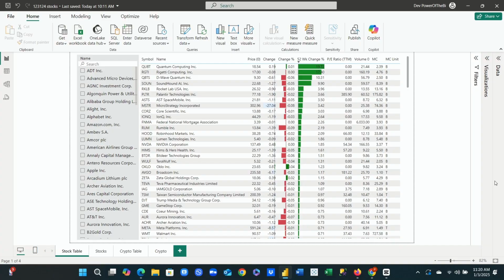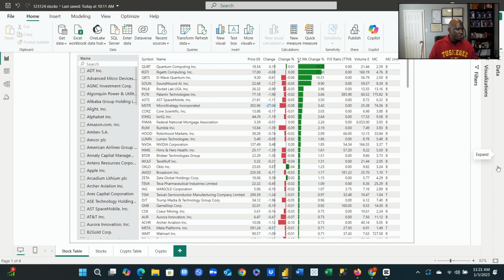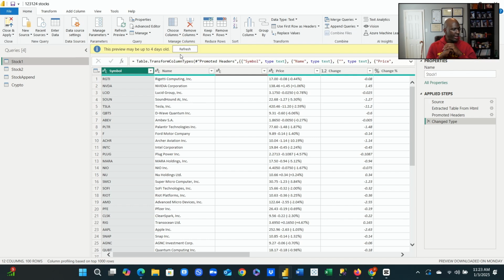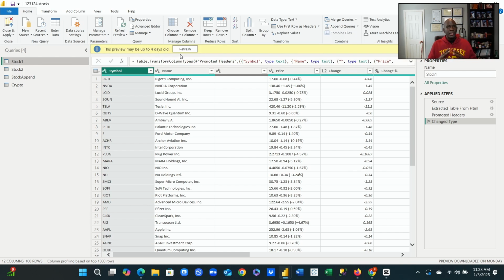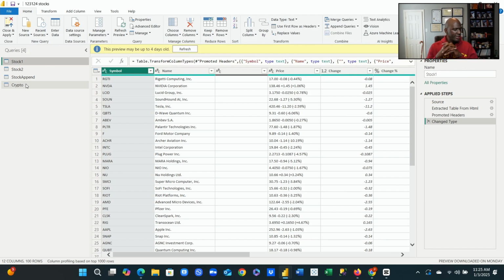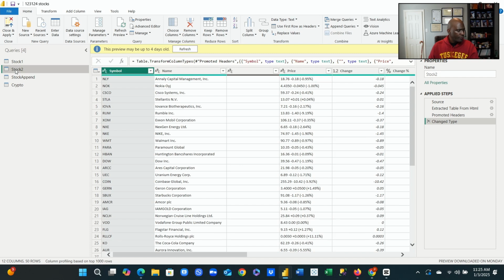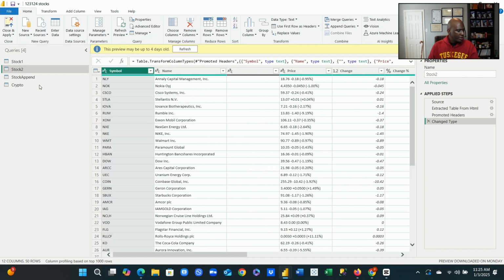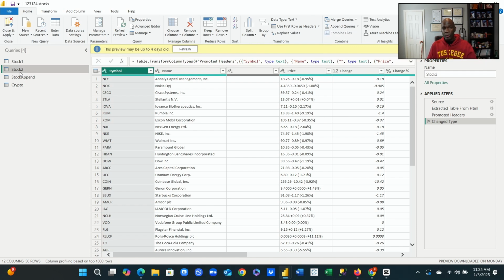Analyze Stock Data Like a Pro with Power BI! (1 of 4)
Ready to level up your skills and start your tech career? 💻 In this video, I’ll walk you through how to use Power BI to analyze stock data like a pro. 📊 Whether you’re tracking trends, building insights, or just stacking up skills, this is your time to shine! 🌟

Here’s what you’ll learn:
✅ How to import stock data into Power BI.
✅ Creating stunning dashboards to visualize trends.
✅ Real-world techniques to boost your data game.

🌟 Power BI isn’t just a skill—it’s a door-opener to six-figure careers 💰 and the potential for remote work freedom. 🏡

📖 Want the insider edge? Grab my book, The Six-Figure Cheat Code, on Amazon and get the roadmap to building your dream career.

and register for the next course info session. I’ll show you exactly how to turn skills like this into a career that works for YOU.